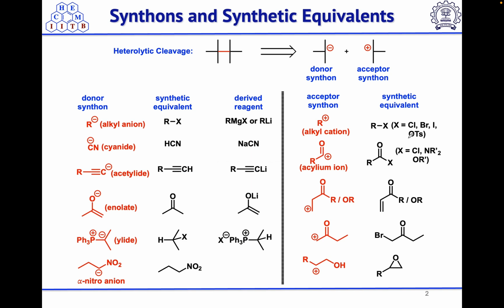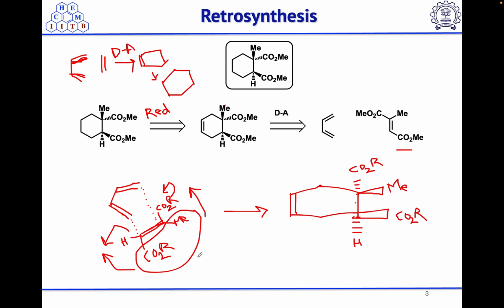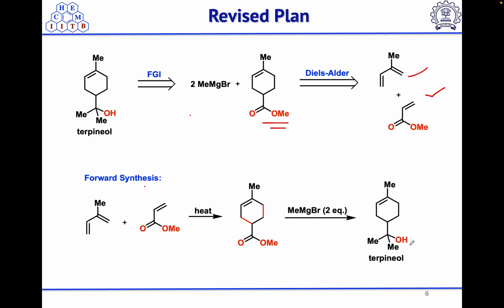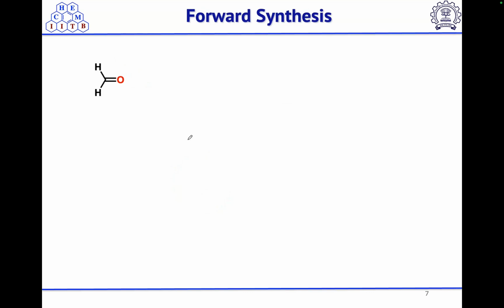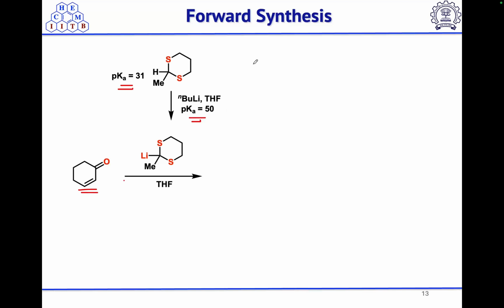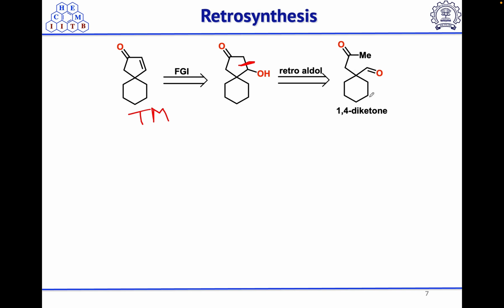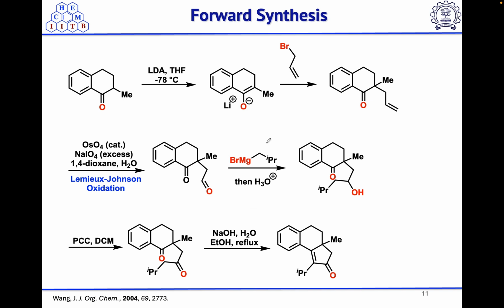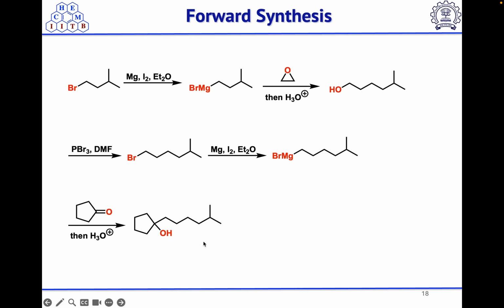A Study Guide In Organic Retrosynthesis: Problem Solving Approach||Week8||PMRF NPTEL Tutorials(2025)